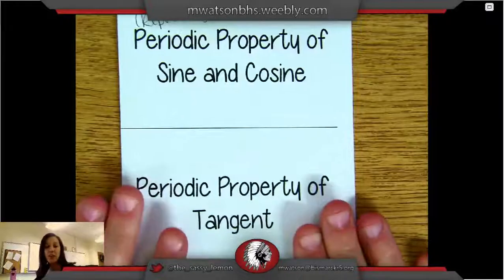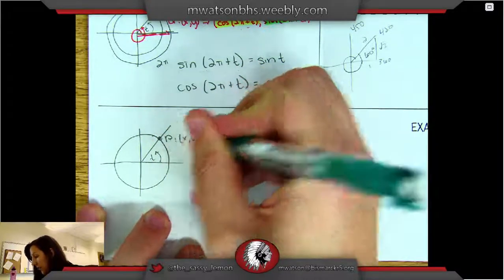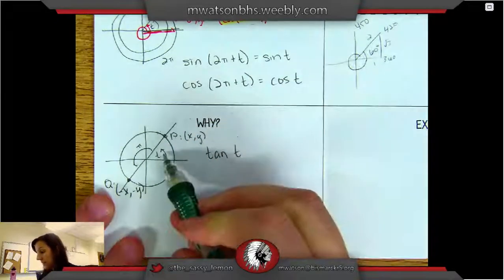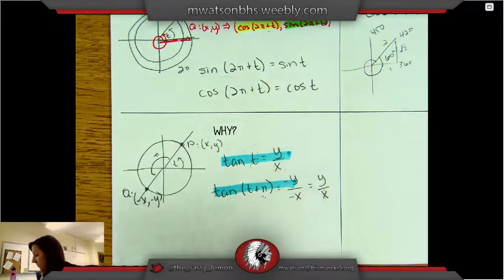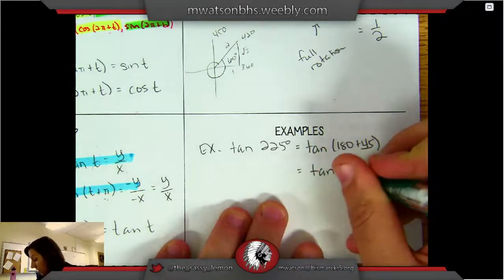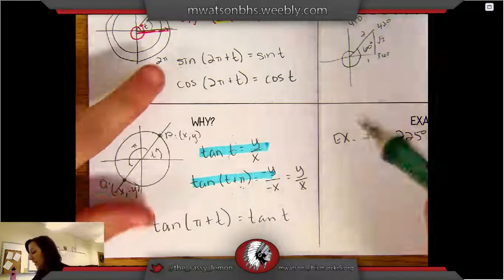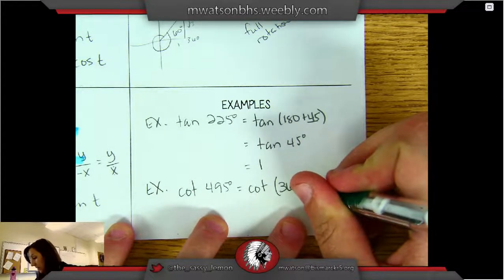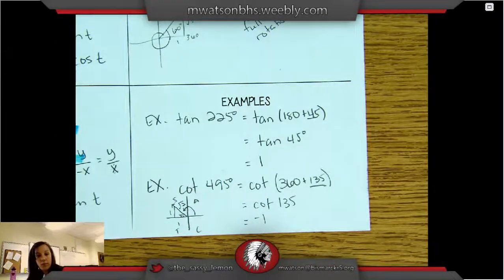T16 Define Periodic Functions